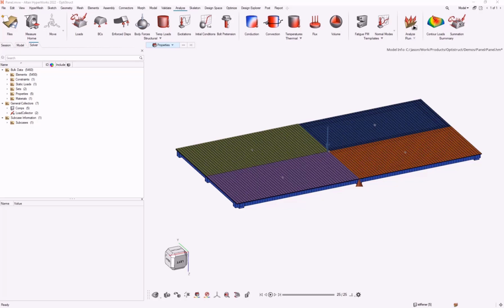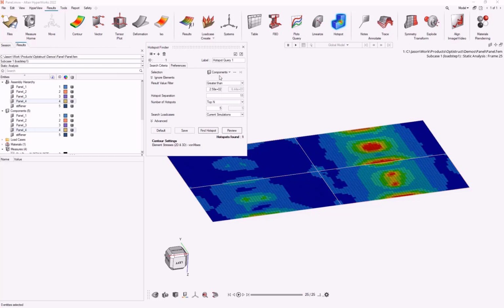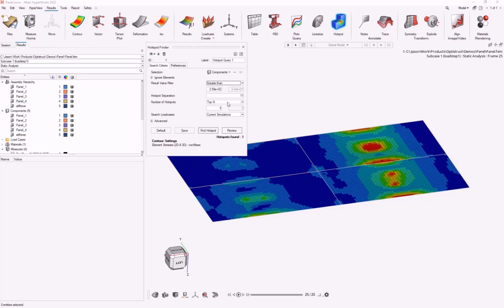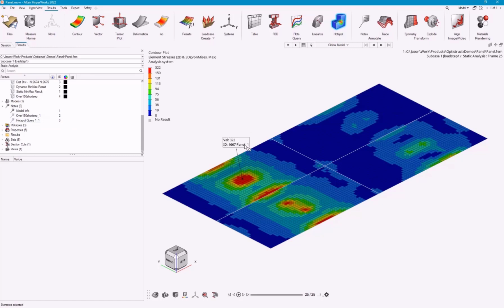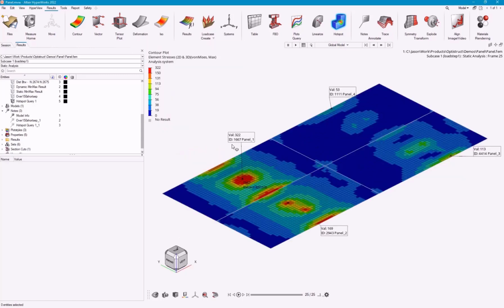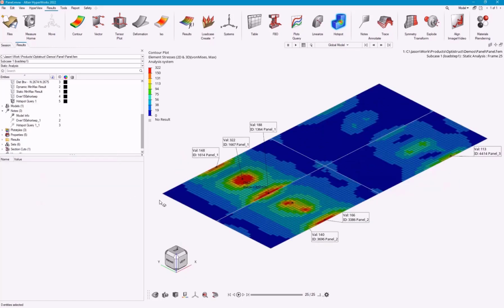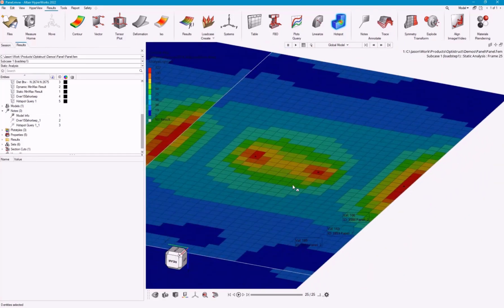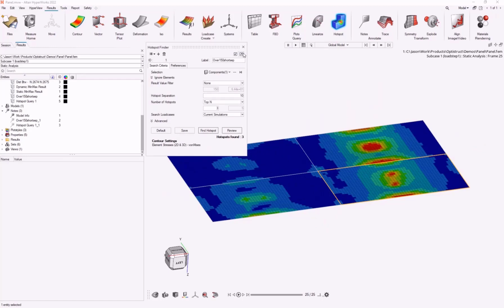Session 10: HyperView 2022, Post Processing HotSpot Tool